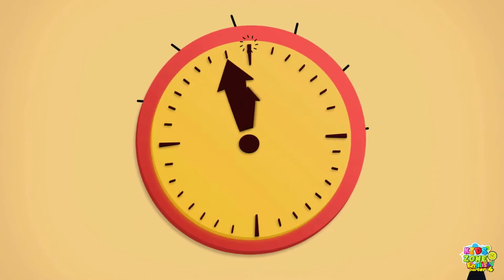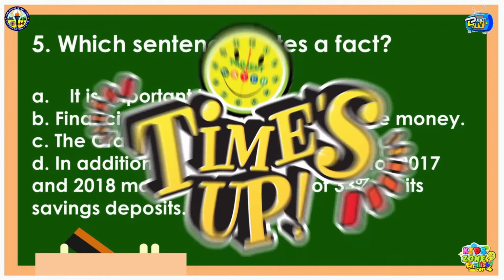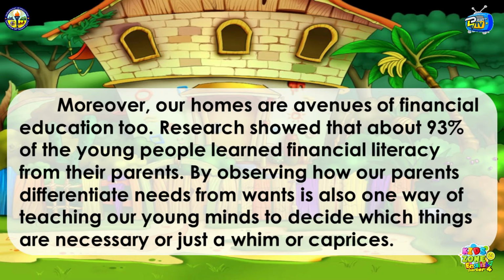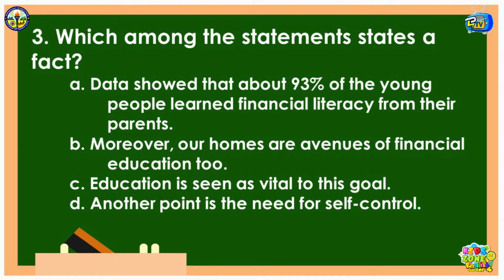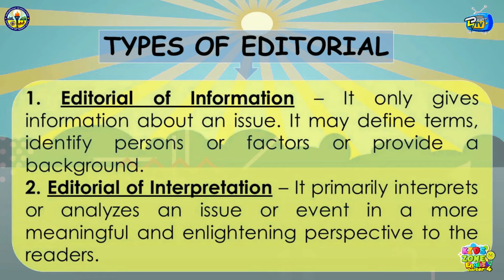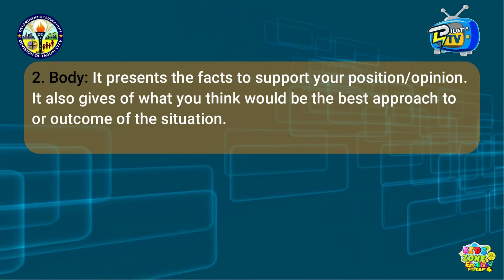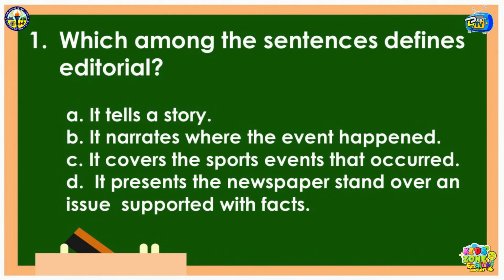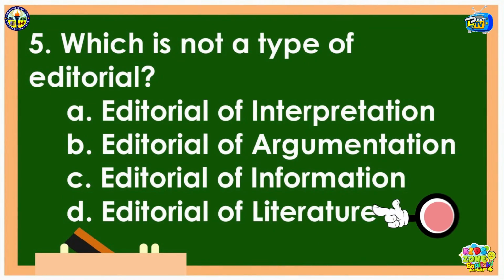ENG GRADE 4 Q4 WEEK 7 EDITORIAL WRITING